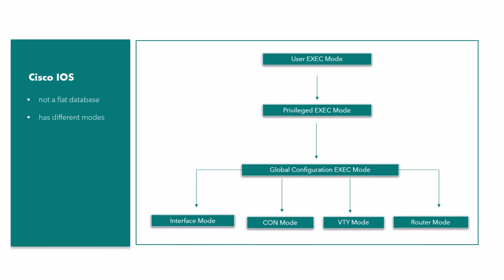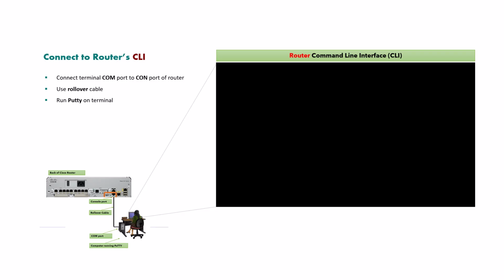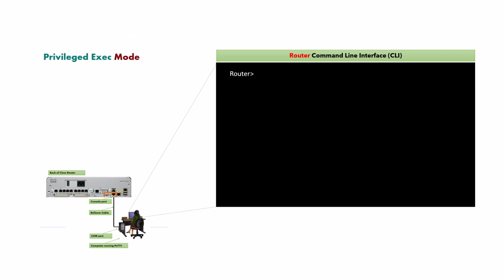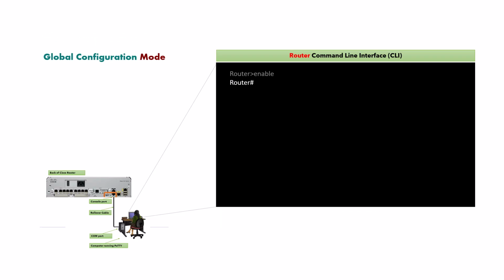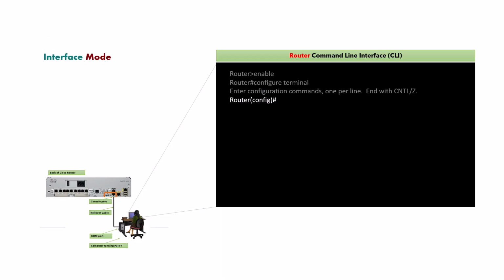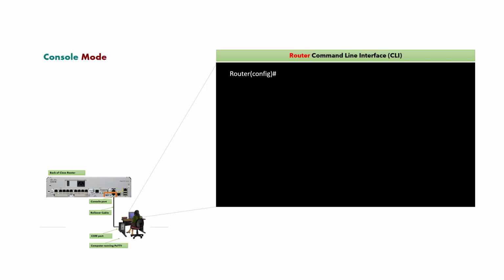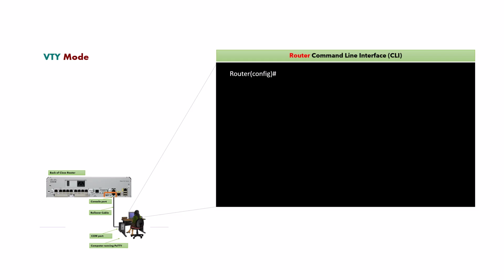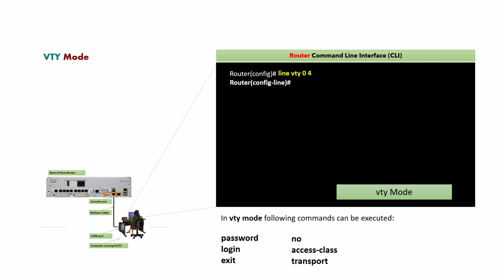Navigate Cisco Router IOS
Cisco routers and switches have different modes.  In this lesson, you will learn how to navigate Cisco routers' IOS.